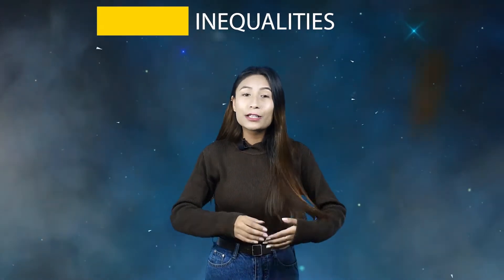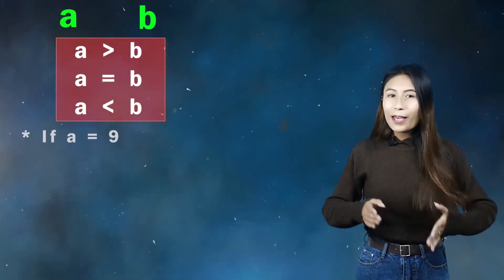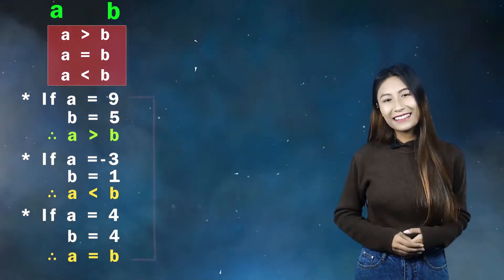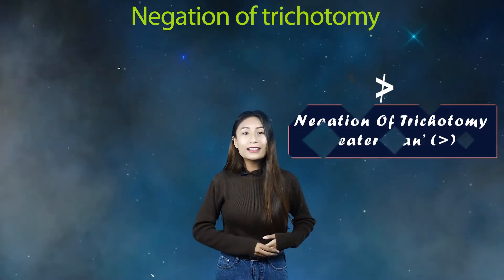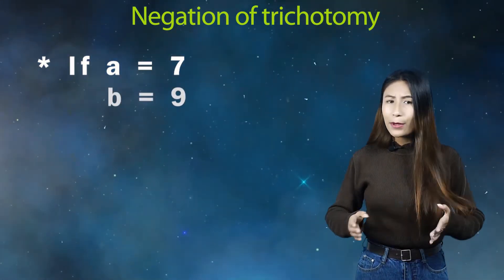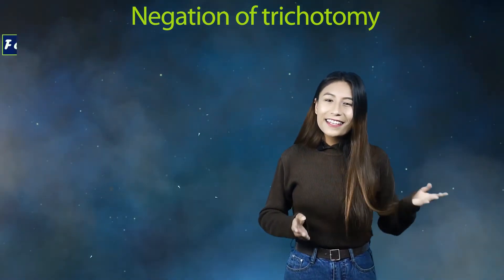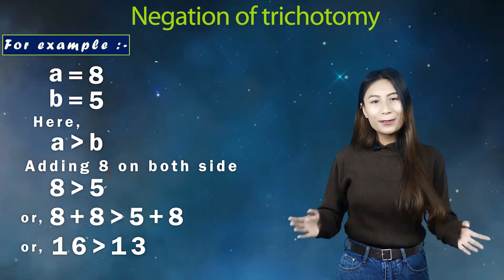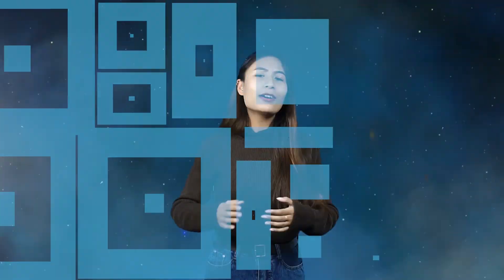Trichotomy, Class 6, Maths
In mathematics, the law of trichotomy states that every real number is either positive, negative, or zero. More generally, a binary relation R on a set X is trichotomous if for all x and y in X, exactly one of xRy, yRx and x = y holds.
Welcome to smaterr, a unique platform where learning is fun ! Now there is no distinction between kids' fun time and study time. Say goodbye to the days of cramming those dull and ponderous books, which made learning a tedious task. We believe in the straightforward idea that audio-visual learning is the most effective tool for learning. Many researchers have proven that kids learn a lot by playing interactive games and watching audio-visual animated lessons compared to reading from books. To understand the new concepts, Kids show more interest in adopting unique ways of learning. We have brought a programme that covers the crucial ideas and makes learning more stable that stimulates the critical thinking of the young learners !